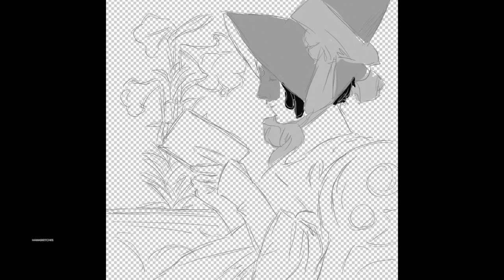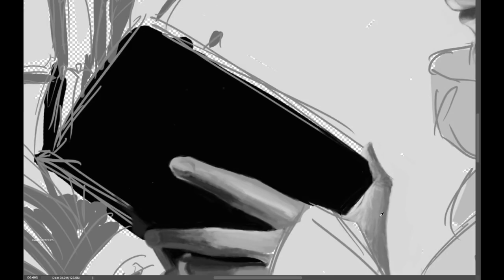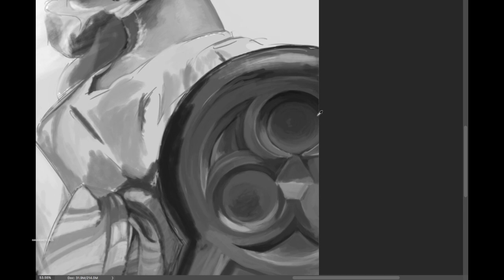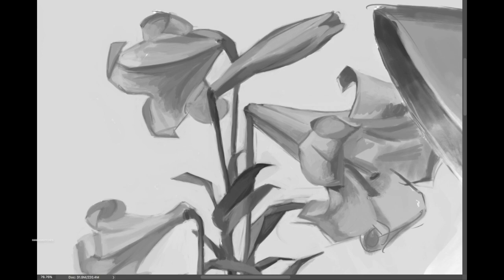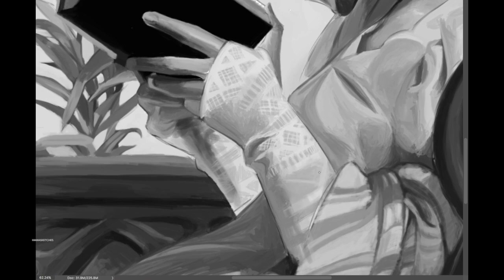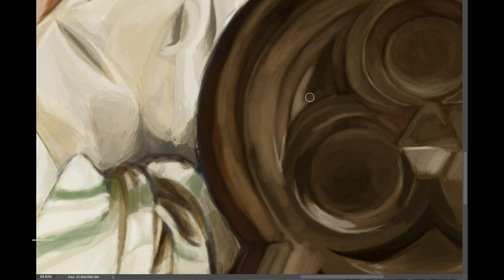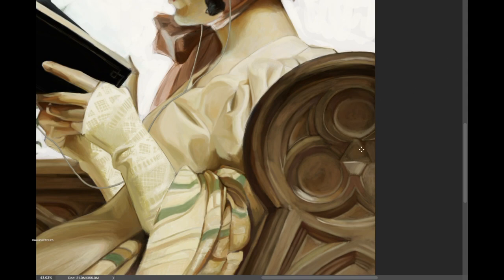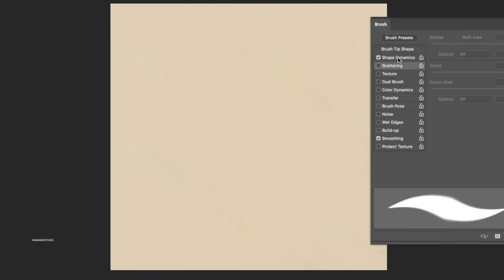MASTER COPY *Leyendecker* DIGITAL PAINTING (Voiceover Version)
Hello all! Salam (Peace)! :)

This is the unscripted voiceover version of this video. I'm glad you actually came and took the time to watch twenty full minutes of me rambling on about my process!

The background music is a straight mix of default music on Garage Band. The tracks are called: Rise Up Plucks, Let's Roll Beat, Gospel Improv 1, Synth FX Riser, and Latin Day Bongo.

Ma'asalamah (May peace be with you) Inshallah (God-willing), I hope you have a wonderful day!

Hawasketches